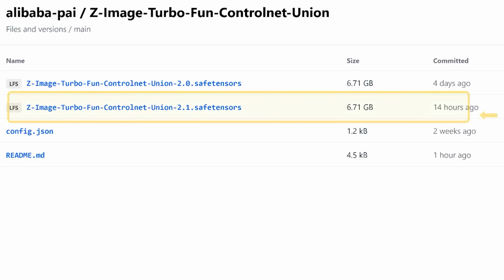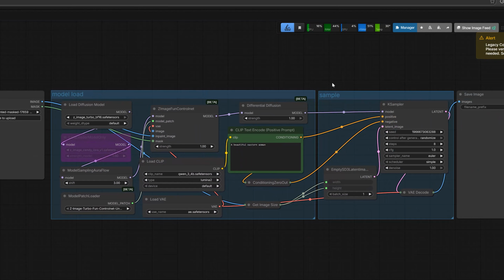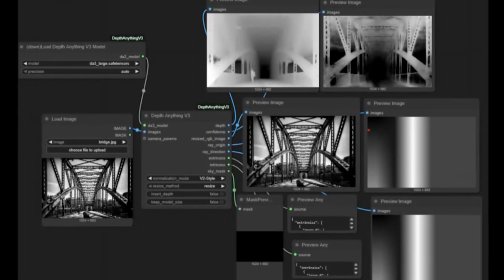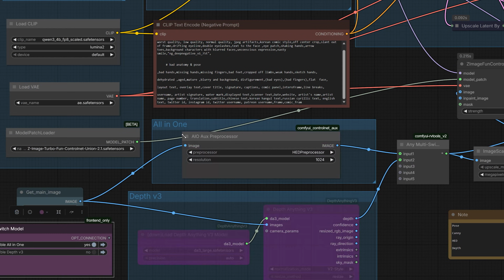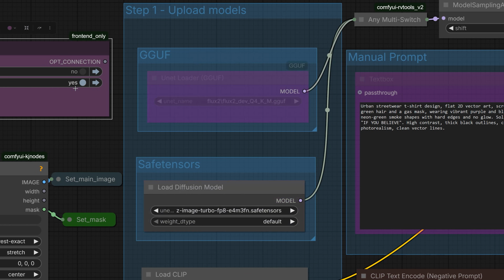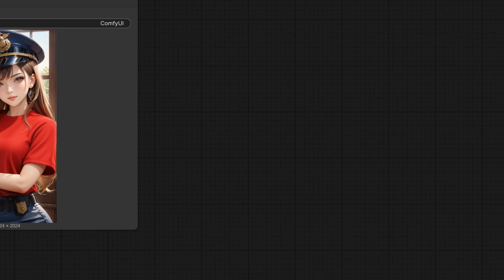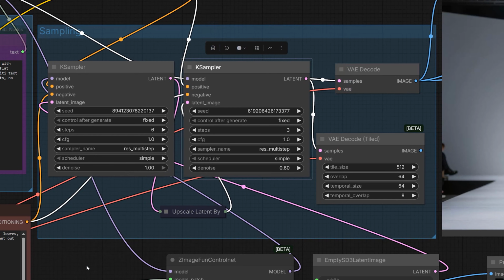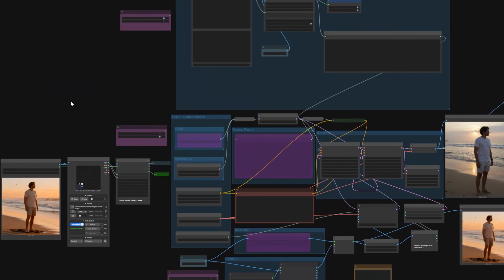Z-Image Turbo ControlNet 2.1 with Depth V3: Inpainting (No More Blurry Images)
If you are using Z-Image Turbo 2.0, you have to update right now. The developers just released version 2.1, and it fixes the massive speed bug that was slowing everyone down.

In this video, I will show you how to set up the new Z-Image Turbo ControlNet 2.1 in ComfyUI. I have built two custom workflows for you. One is a powerhouse ControlNet setup with the new Depth Anything V3, and the other is a dedicated Inpainting workflow that finally fixes those glowing edges.

I will walk you through the installation, the best settings for speed, and how to run this on low VRAM GPUs without crashing your system.

Workflow Details:

ControlNet Union 2.1: One single file that handles Canny, Depth, Pose, and Inpainting.

Differential Diffusion: This node is critical for inpainting. It smooths out the transition between the mask and the original image so you don't get artifacts.

6+3 Sampler Trick: I use two samplers (6 steps + 3 steps) to get sharp details while keeping the generation speed incredibly fast.